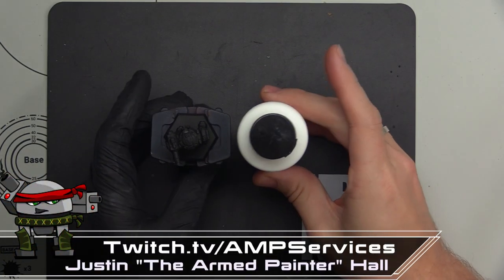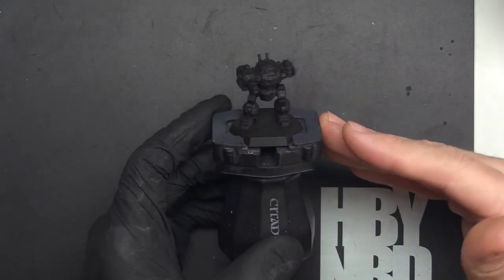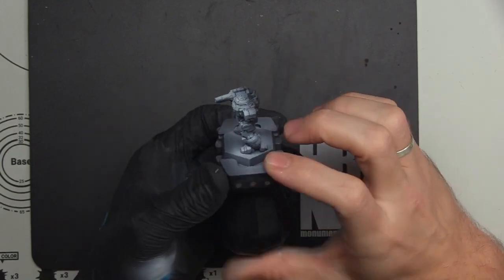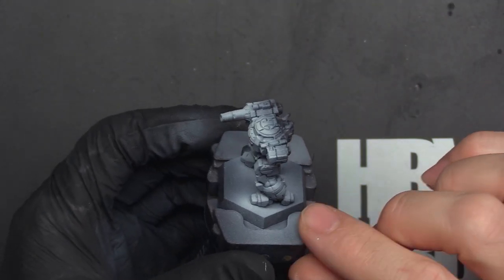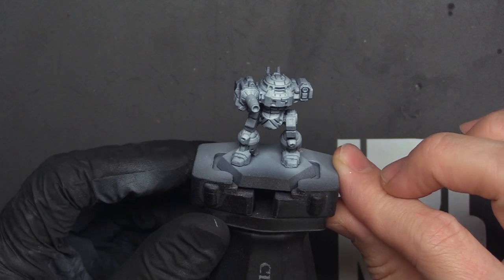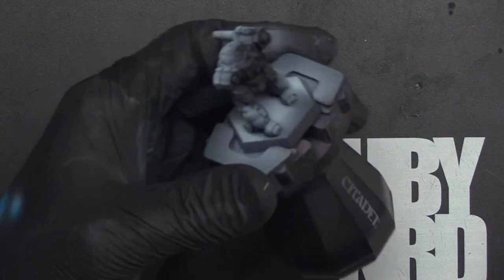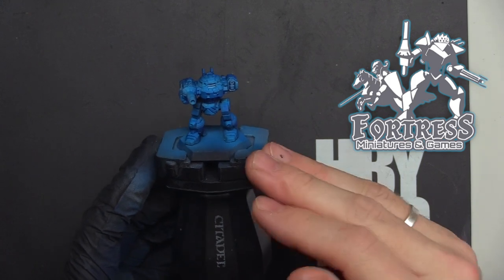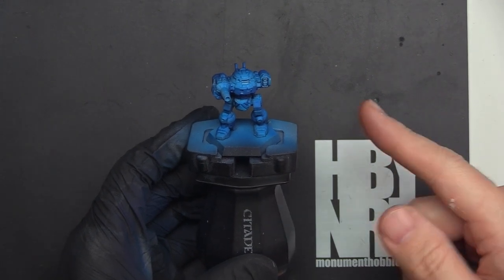Battletech Hobby: Zenithal Highlighting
Tune in today as we discuss Zenithal highlighting.